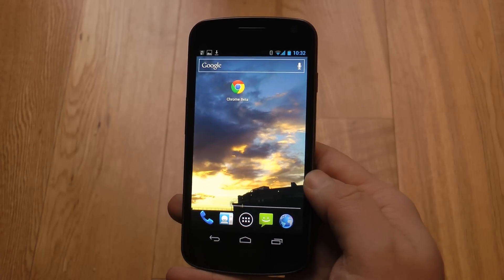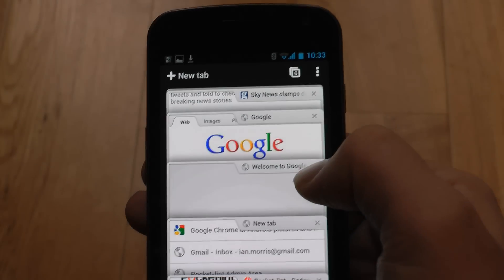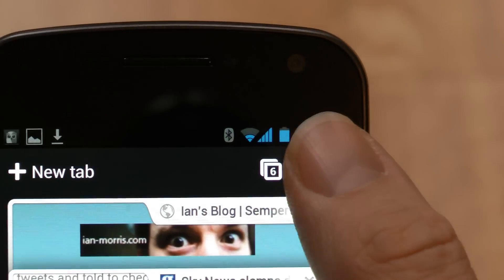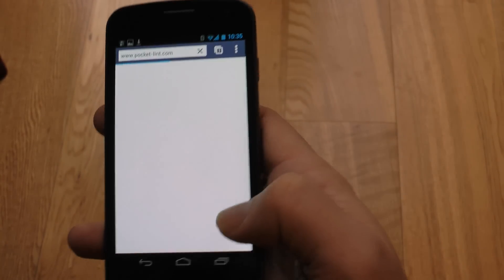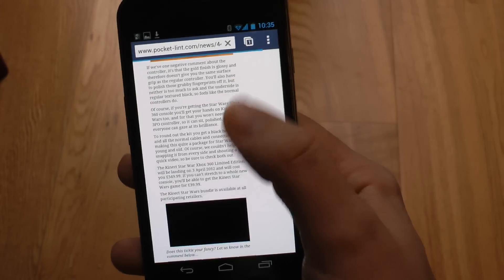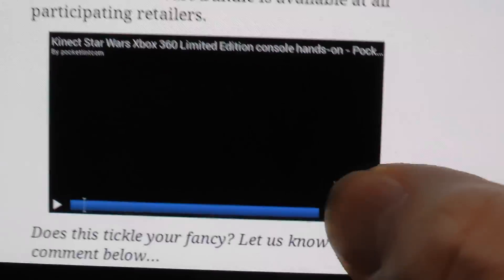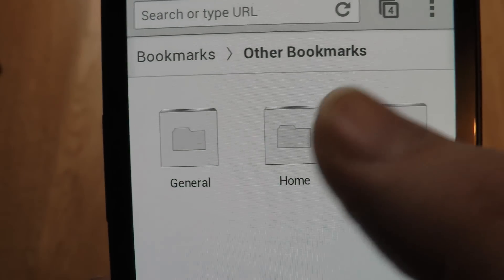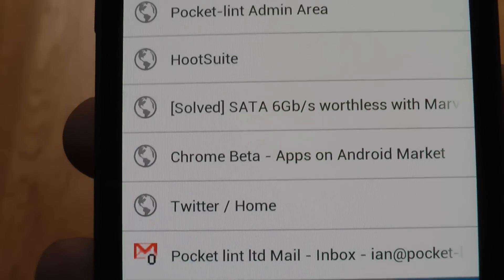Chrome for Android hands-on - Pocket-lint